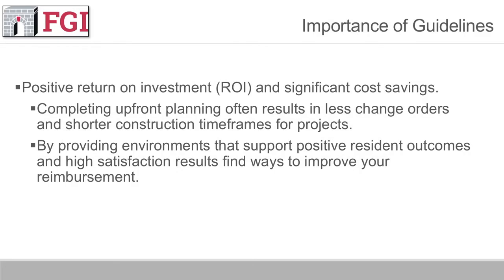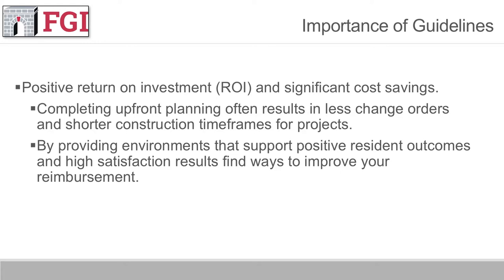Saving Real Money – ROI Results from the Planning Process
How the FGI Residential Guidelines' functional planning process improves return on investment on the facility and resident satisfaction.